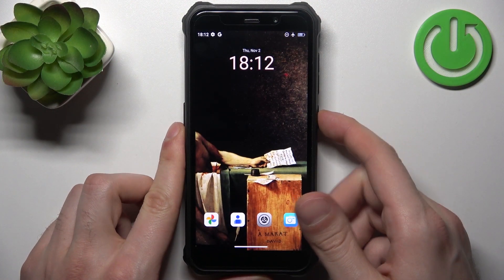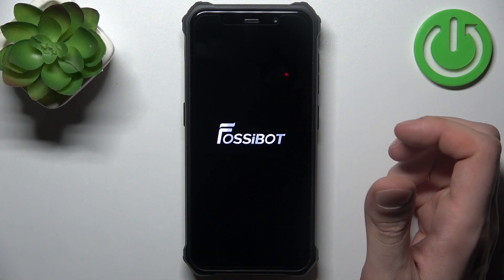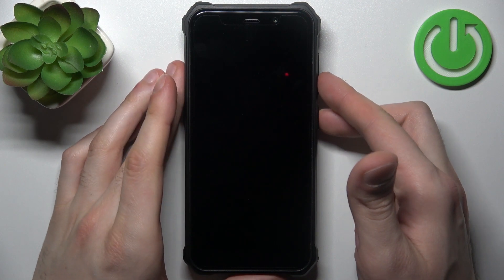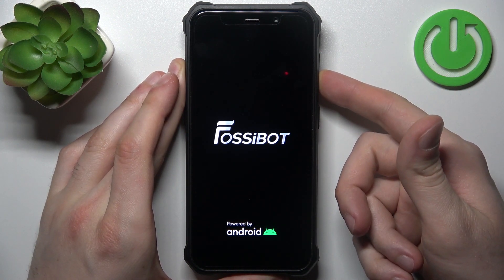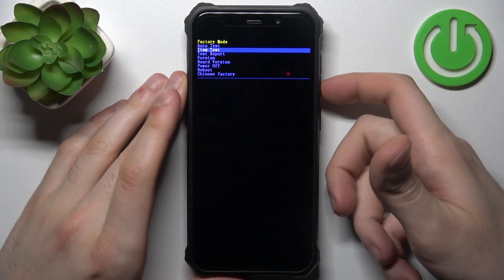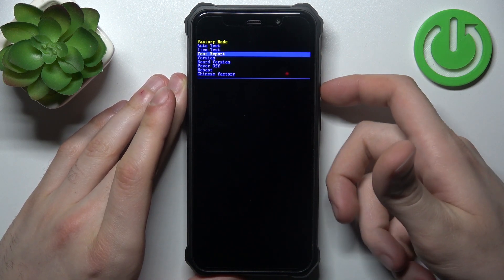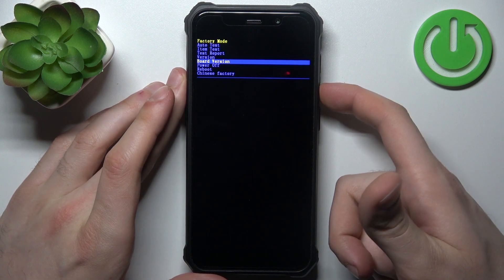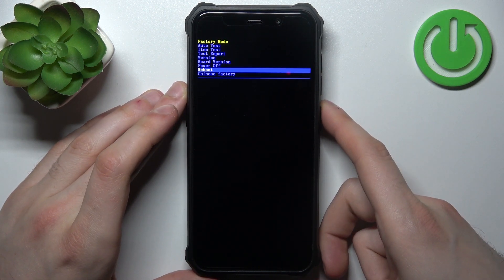How to Put FOSSIBOT F101 Phone into Factory Mode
Unlock the potential of your FOSSIBOT F101 with our tutorial on entering recovery mode. Learn the essential steps to access this powerful mode for advanced device management. From powering off to initiating recovery mode, we've got you covered. Watch our guide for effortlessly navigating recovery mode on the FOSSIBOT F101 and gain control over critical device functions.

How to enter factory mode on FOSSIBOT F101? How to enable factory mode on FOSSIBOT F101? How to boot into factory mode on FOSSIBOT F101?